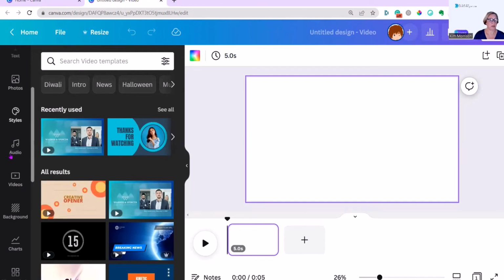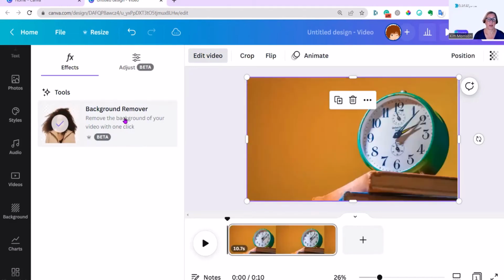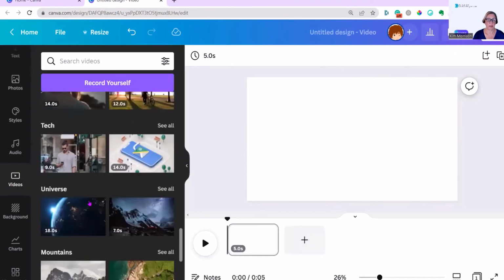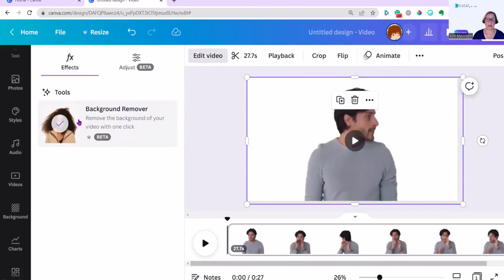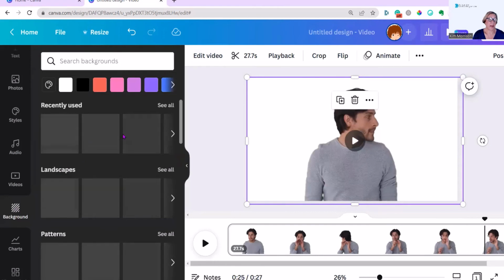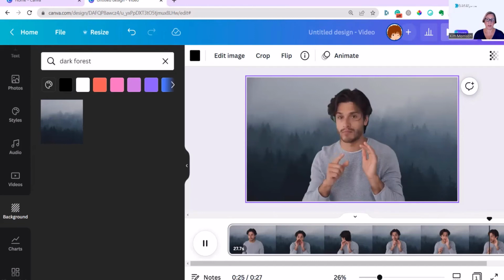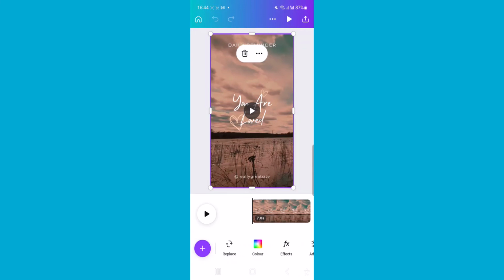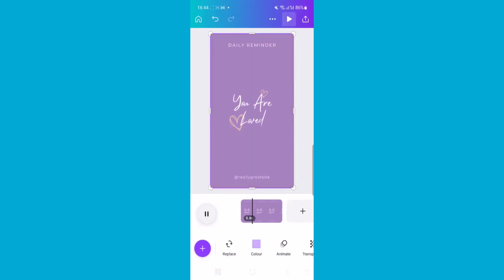Canva's Video Background Remover is a Game Changer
This week's Canva Quick Tip shows how to remove the background from a video on Desktop and Mobile. The video Background Remover is still in beta, which means it is not quite perfect, but it is fantastic and constantly improving.

My recording uses Canva video templates of which there are thousands, particularly on Canva Pro.
❤️ You can get Canva Pro for FREE for 30 days when you use our link.
You can find our Be Your Own Graphic Designer images either under Elements in Canva and type in B Y O G D or on our

00:00 - Introduction
00:36 - Remove video background Canva desktop
03:18 - Remove video background Canva Mobile App

You can use Background Remover with your own videos, but, currently, they should be no longer than 90 seconds.  You need to edit your video before you load it. Otherwise, it could take a long time to remove the background.

On a mobile, you need to note that when you upload a video you should do it via the Canva Upload tab and not use the camera roll or your gallery.

It's easy to use and to add a new background!

If you want to know how to remove a photo background then see this video which will take you step-by-step through how you do it.